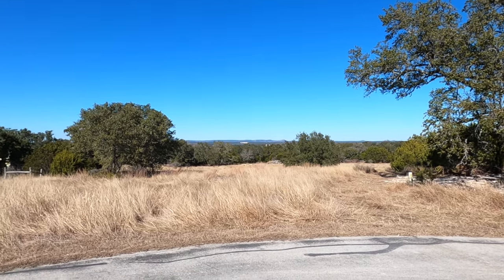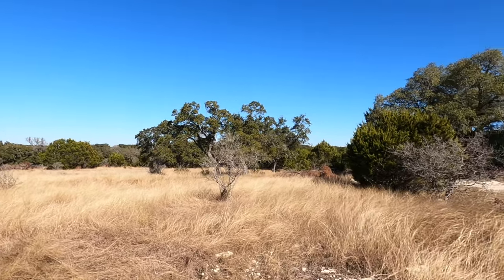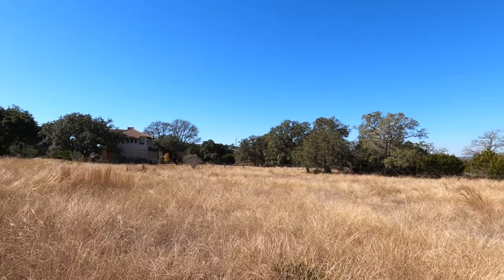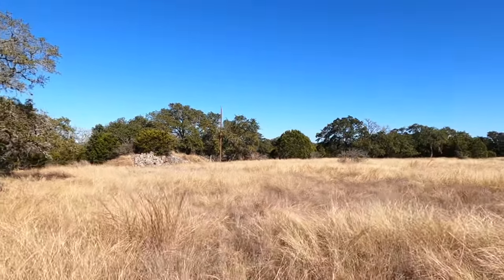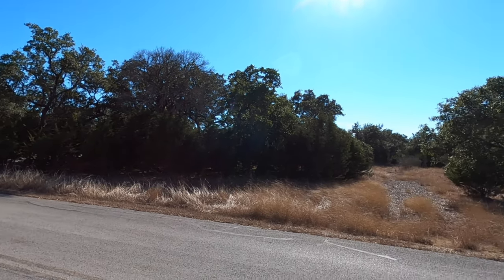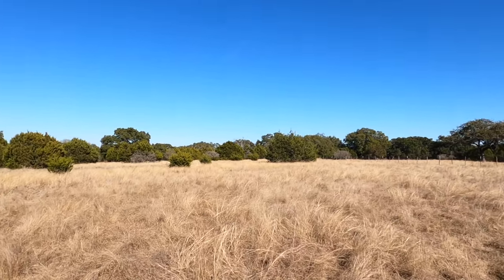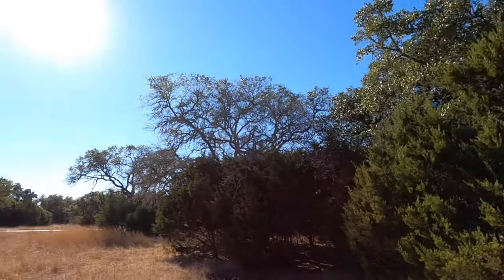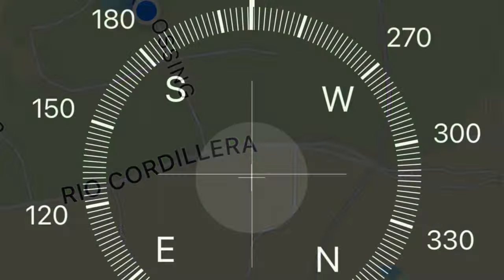Cordillera Ranch lots for sale tours, Boerne Tx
video tour of two lots currently on that market as of 30 January 2022.
If you would like to schedule a phone call or zoom meeting with me, please click this link to my calendar

My clients purchased this first lot.